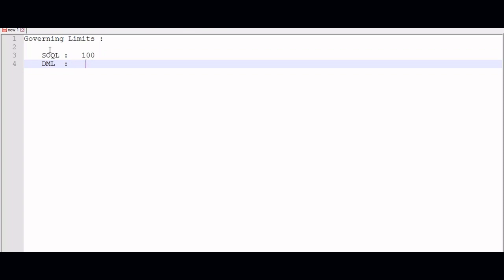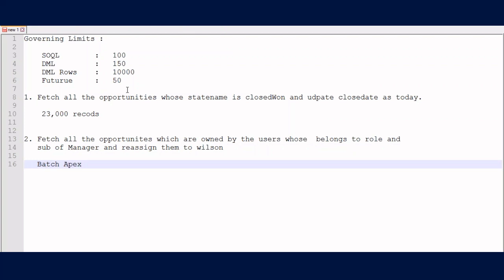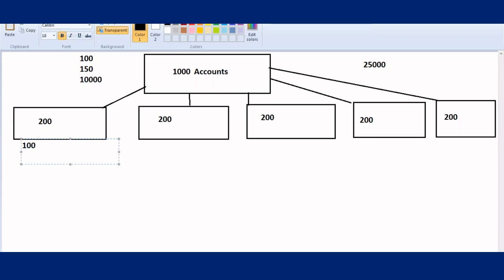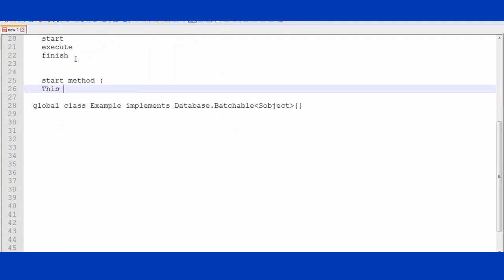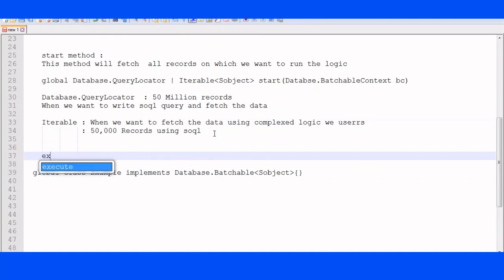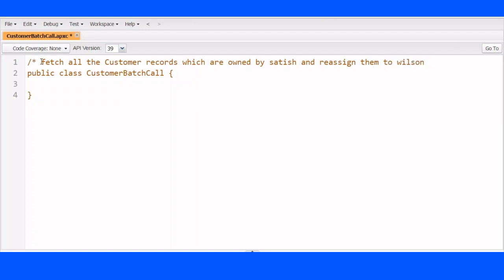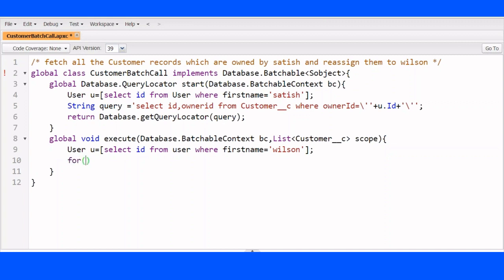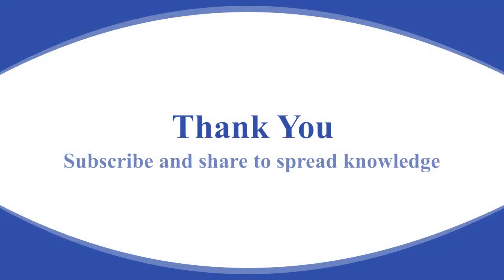Governor Limit | Asynchronous operation | Apex Batch-1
Batch Apex is a powerful Salesforce feature that enables developers to define and execute batches of records. It allows you to process up to a million records asynchronously and increase your organization's productivity by reducing the time required to complete specific tasks